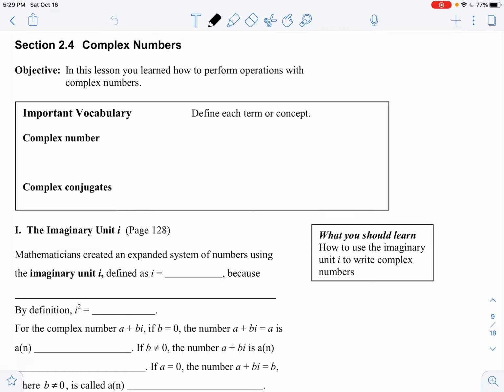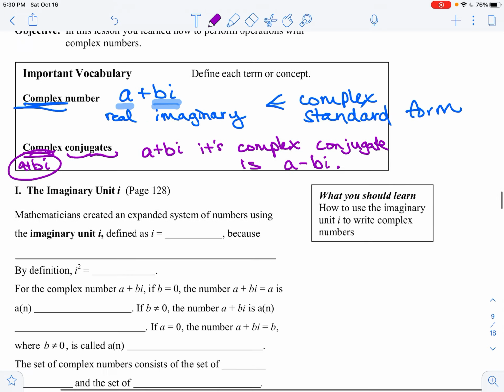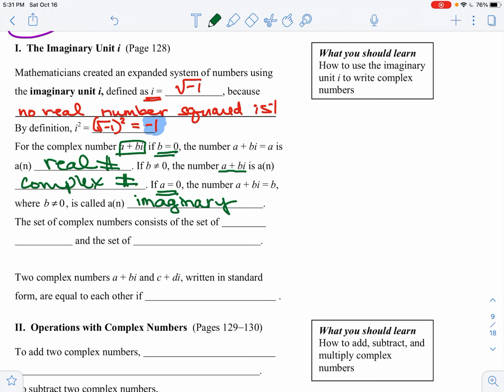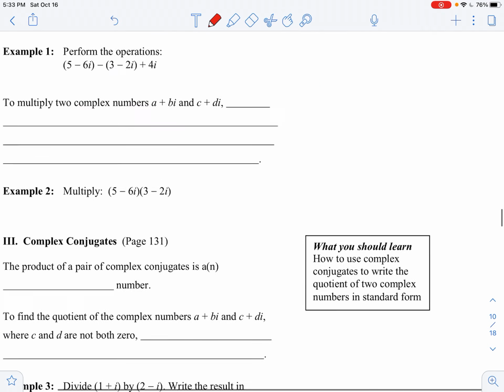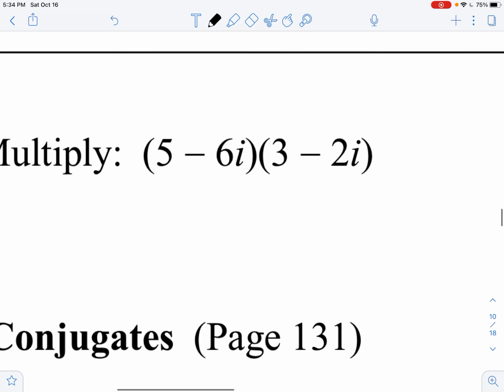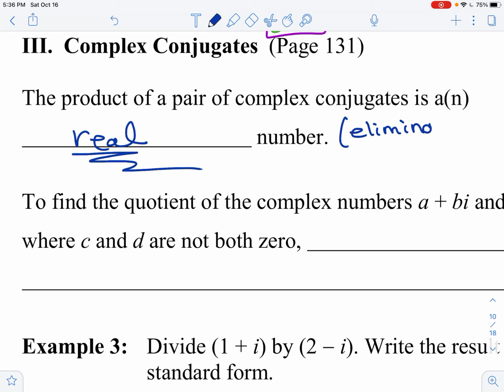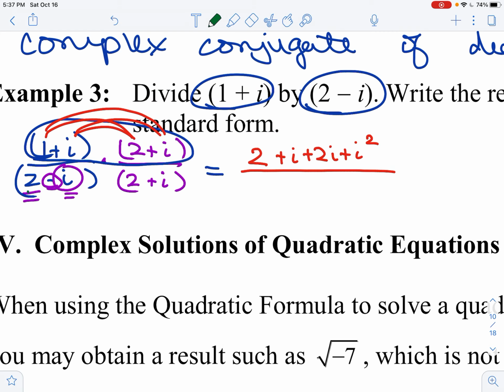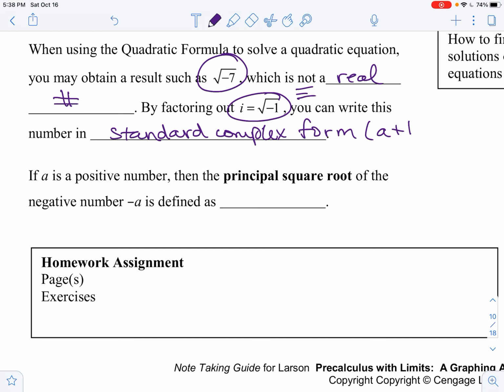MA S2.4 complex numbers